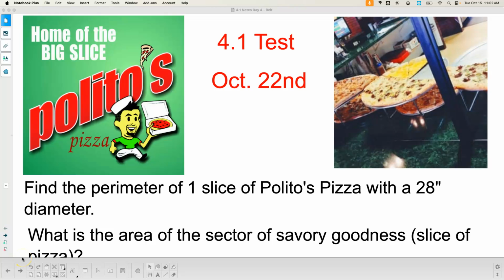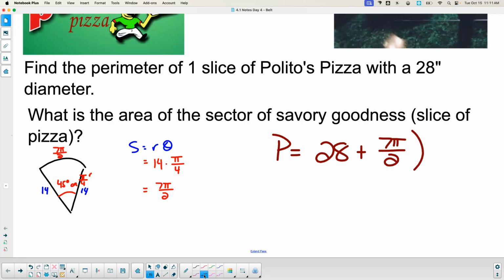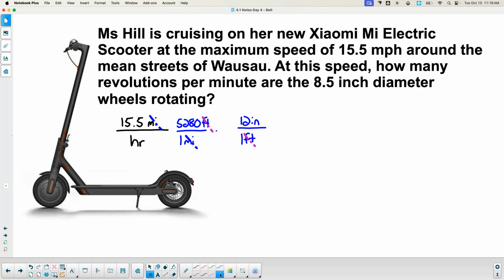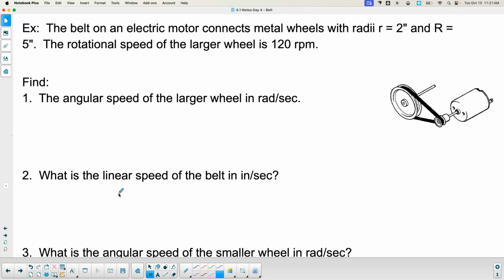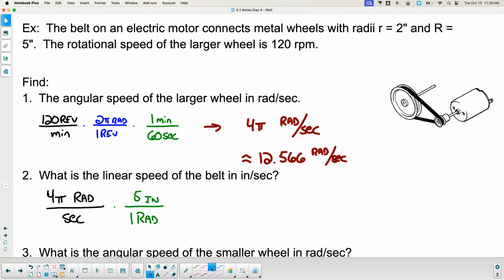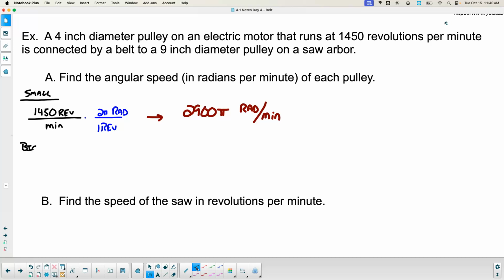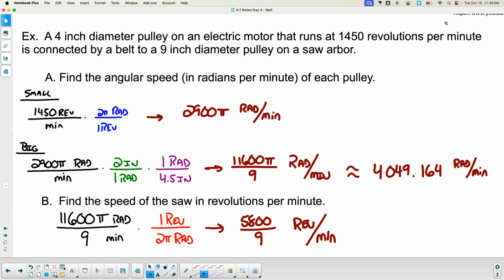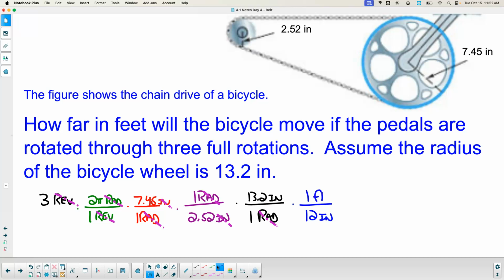Oct. 15 - 4.1 Notes Day 4